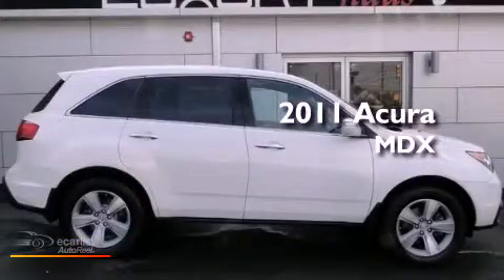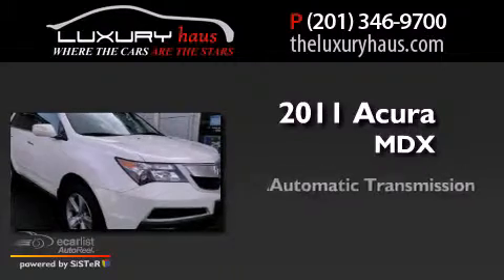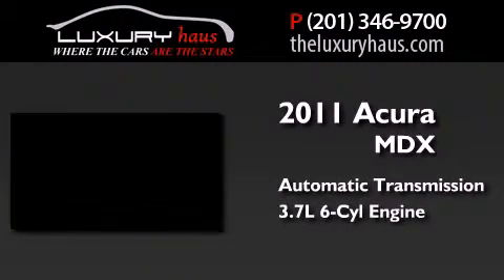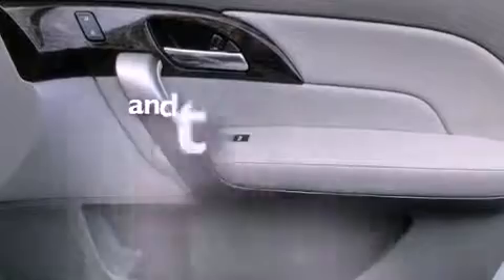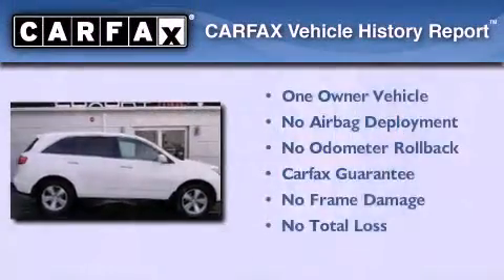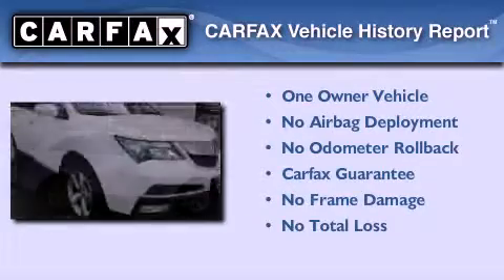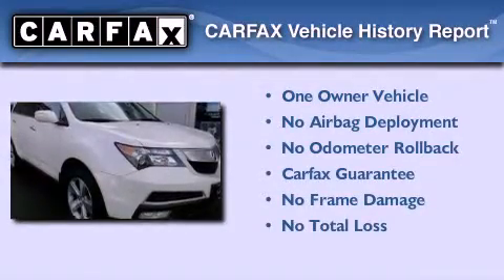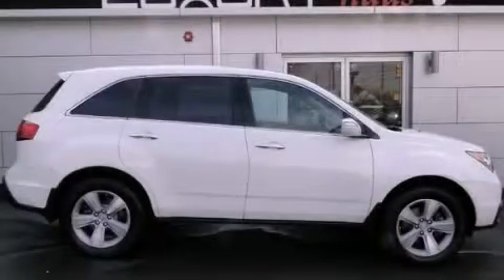Preowned 2011 Acura MDX Leonia NJ 07657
Year : 2011
 Make : Acura
 Model : MDX
 Engine : 3.7L PGM-FI MPI SOHC 24-valve VTEC V6 engine
 Trans . : Automatic
 Exterior : White
 Miles : 21,107
 Interior : Tan